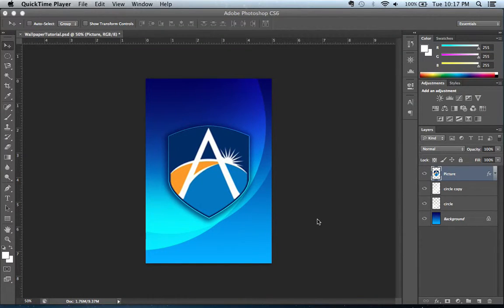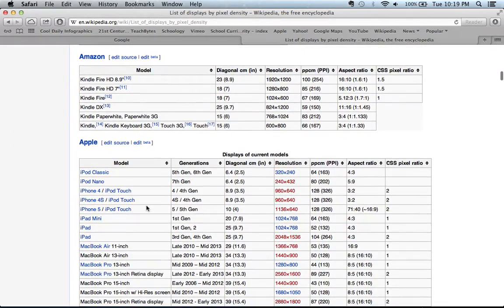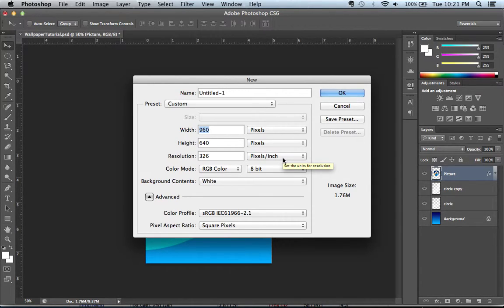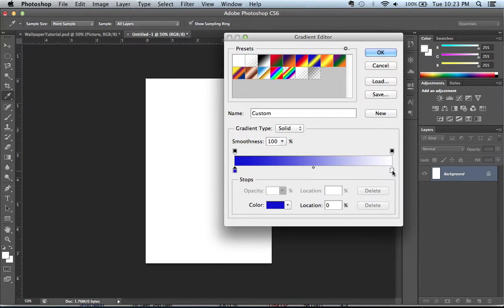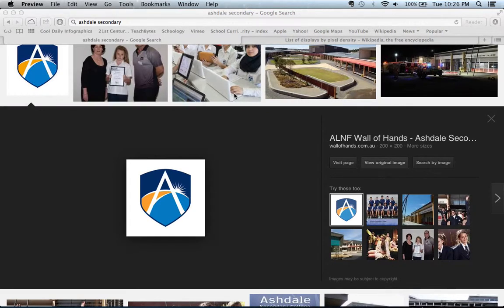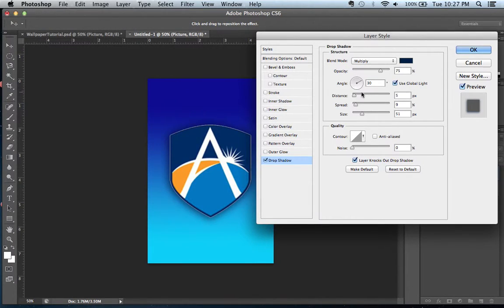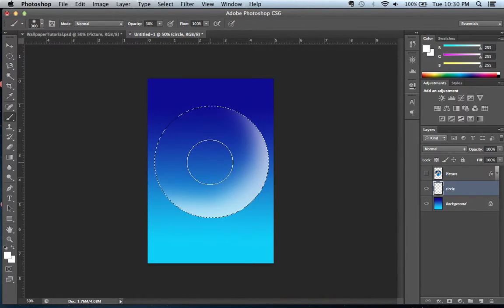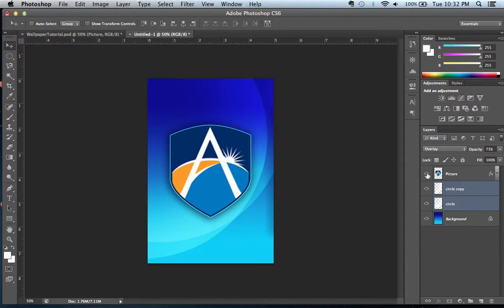WallpaperTutorial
Wallpaper Tutorial for Mobile Theme assignment for AIT 2B.